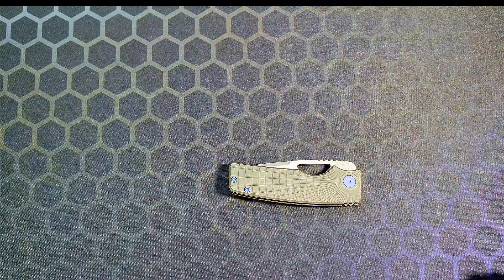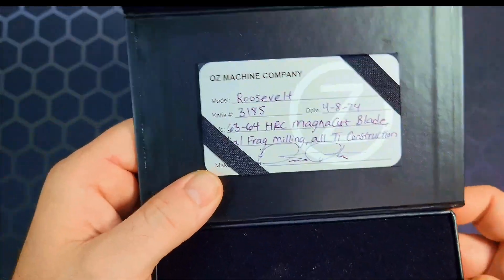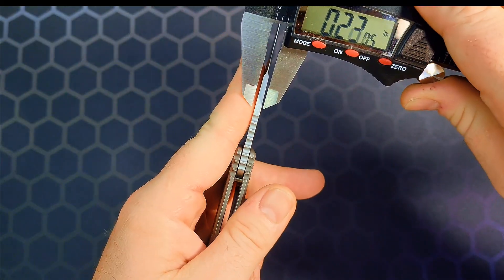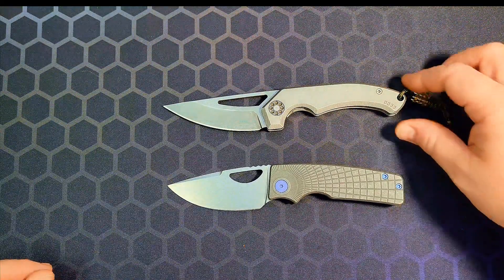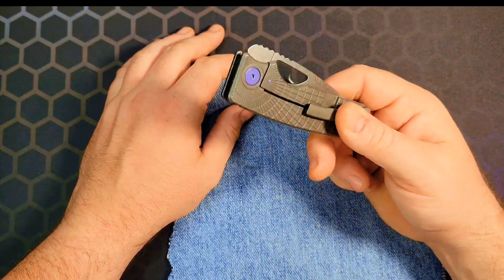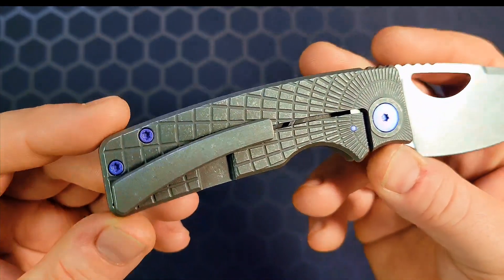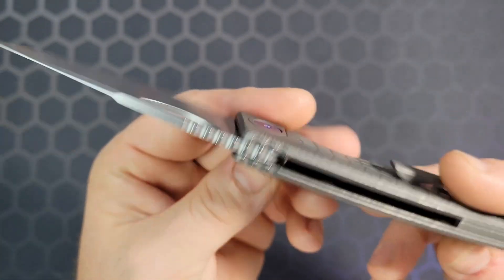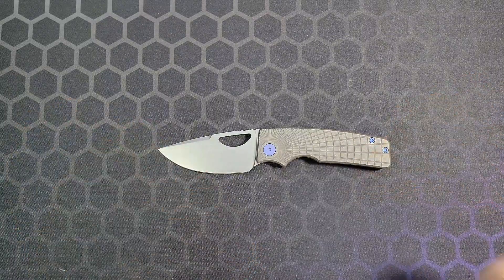A True All American Grail! Oz Machine Co. Roosevelt - Overview & Review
Thanks again to ‎@MrEddy411  for letting me borrow this awesome knife!

Looking for more knife content and live streams? Go checkout knife tube schedule by clicking the link for weekly and daily live schedules to see who's going live and when

Checkout these other awesome channels!